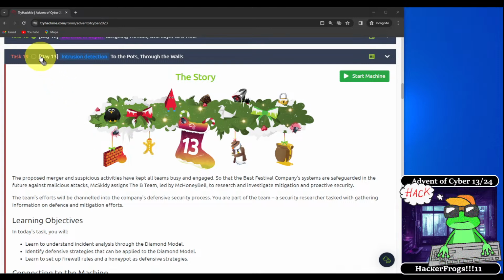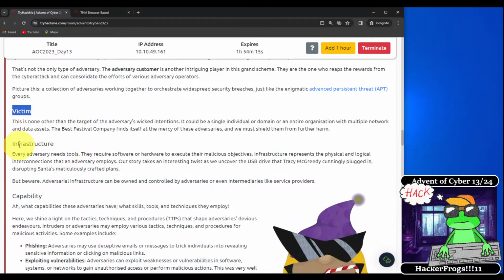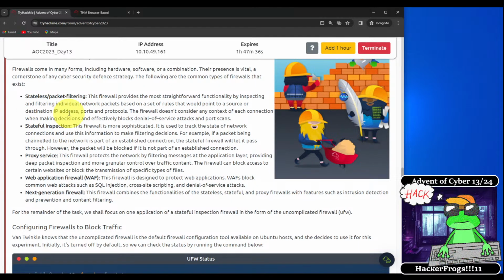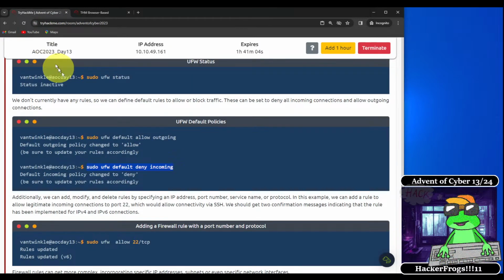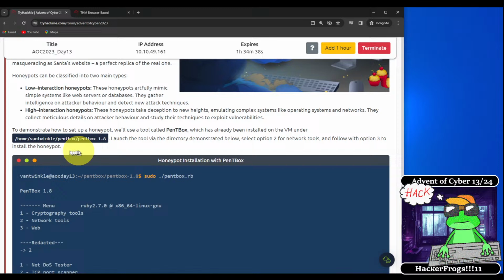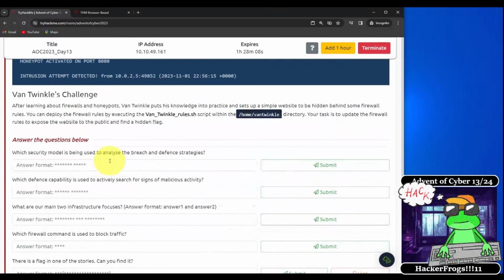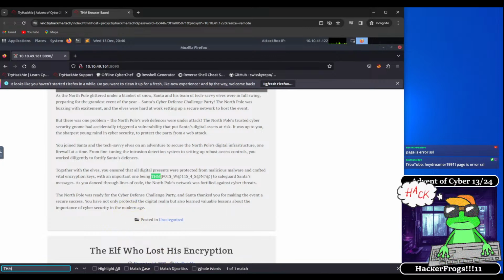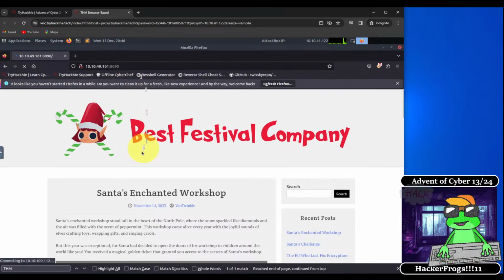TryHackMe's Advent of Cyber - Day 13 - Firewalls and Honeypots